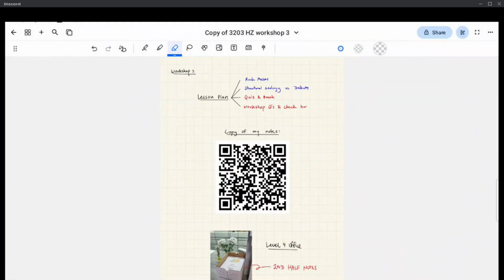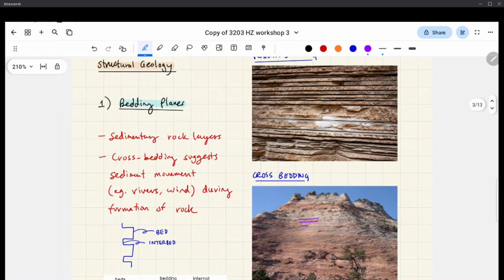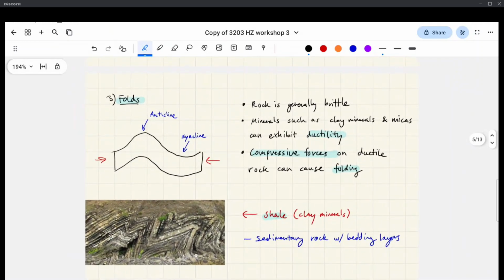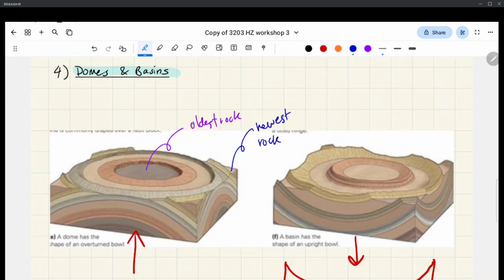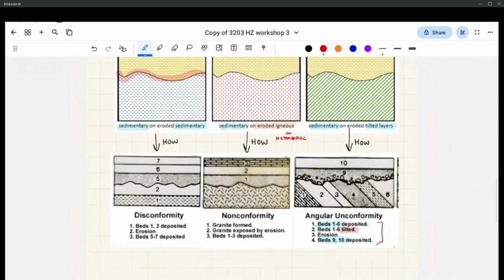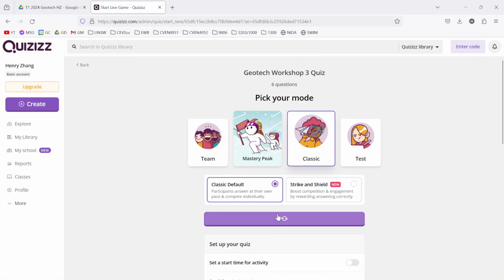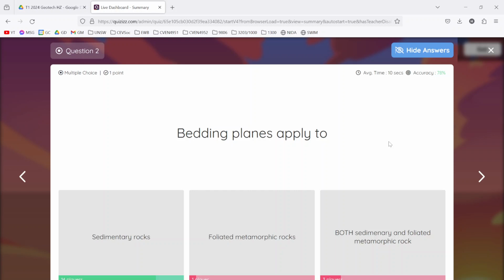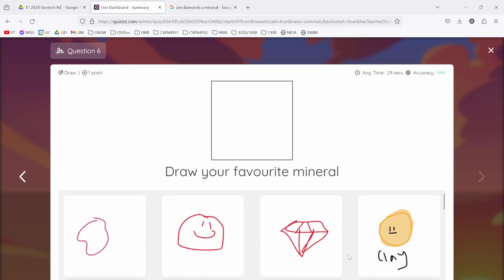3203 T1 Workshop Week 3